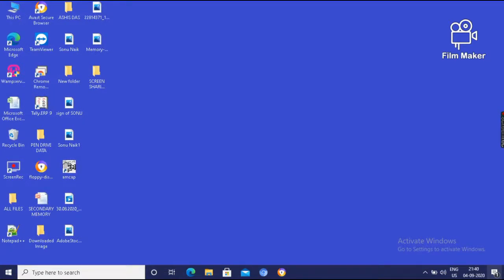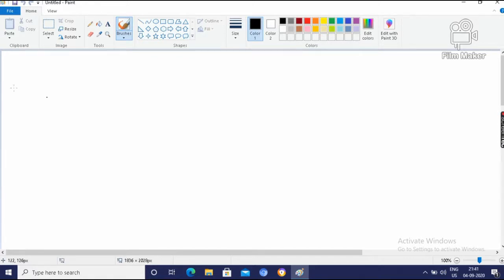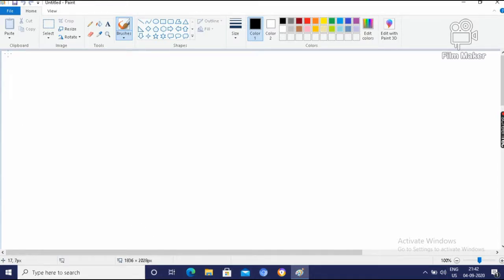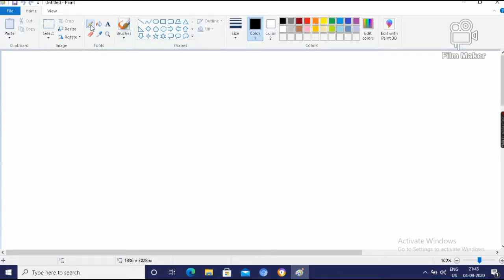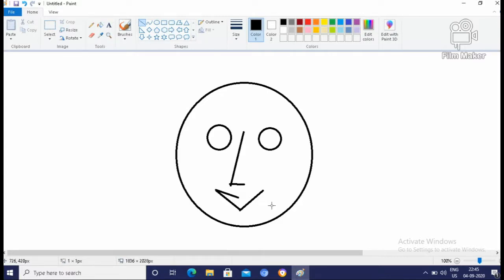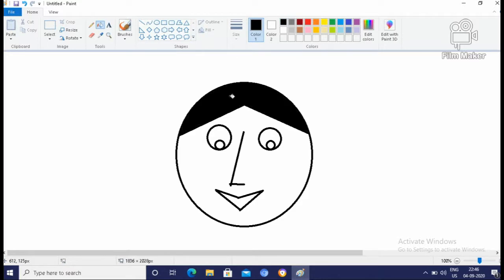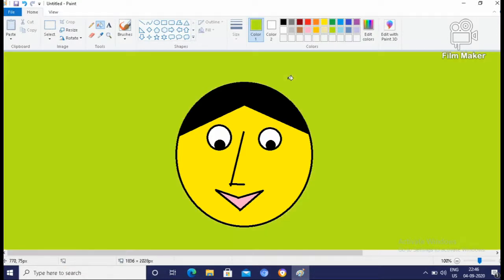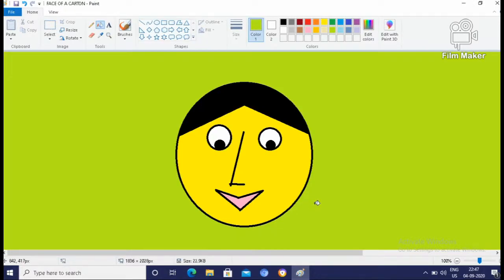LEARN ABOUT MS PAINT( PART 1)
Hello Everybody,
Firstly I wish you all a HAPPY TEACHER's DAY to all.
Thanks a lot for your kind support to my YouTube Channel ATS Tech-Info.
Its possible because of your cooperation to our efforts. Keep supporting us in this way. I am grateful to you all. My main aim is to teach everyone about Computer. As it is important to have knowledge about Computer.
This video is about MS-PAINT. It is a software used to draw painting.
It is useful for School and College going students. Again I wish you all

                                        HAPPY TEACHER's DAY
With Regards
ASHIS DAS
[MCA & M.Tech(CSE)]